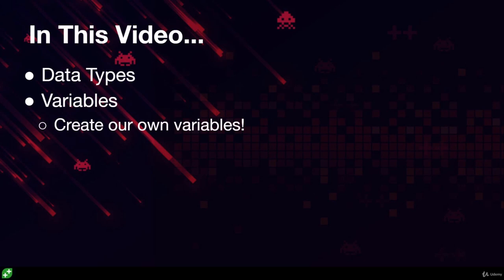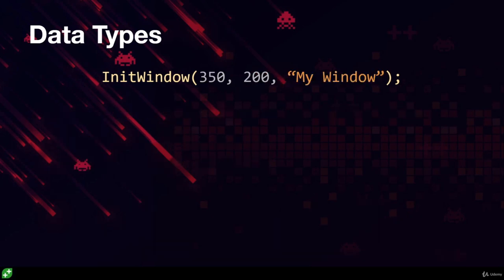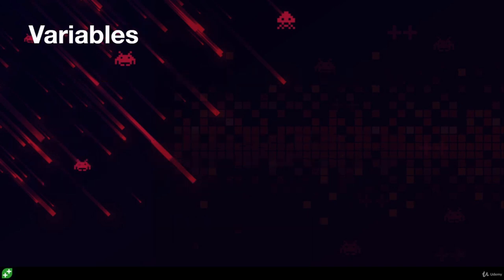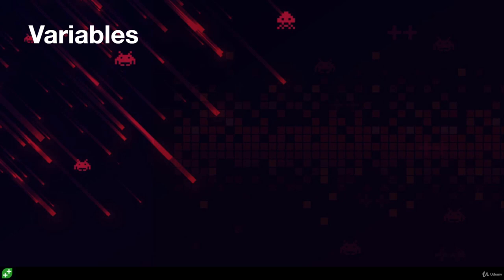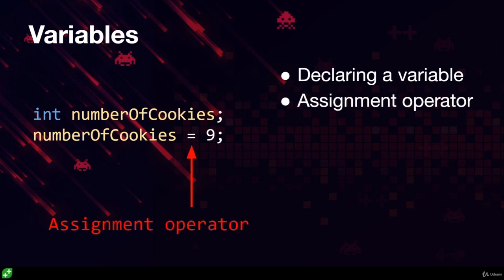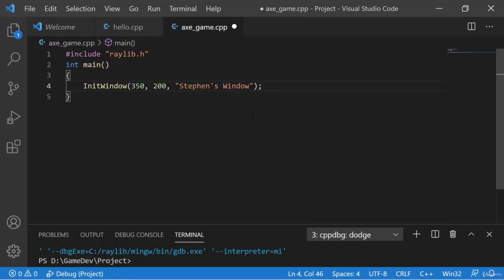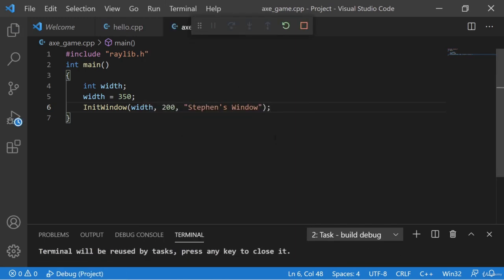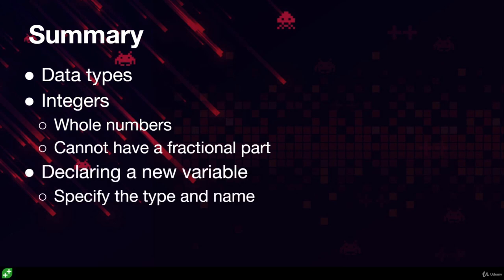2.2 Data Types and Variables